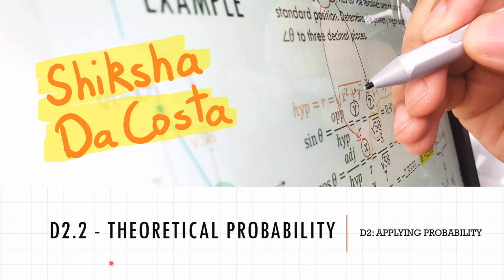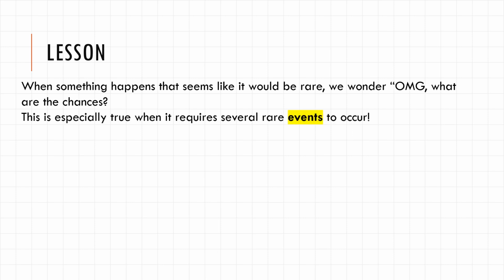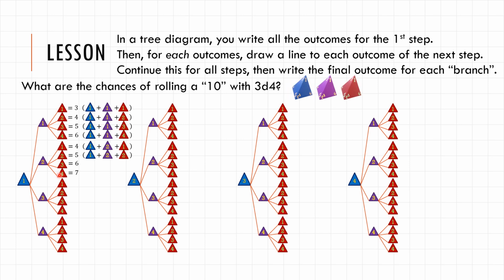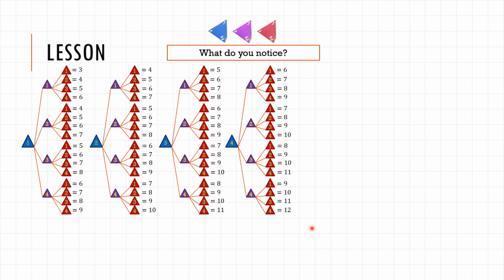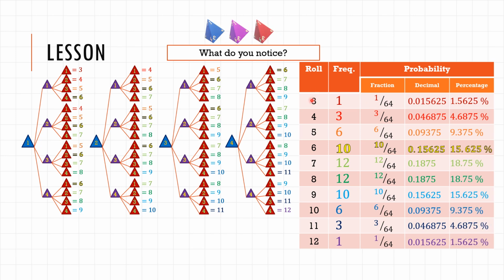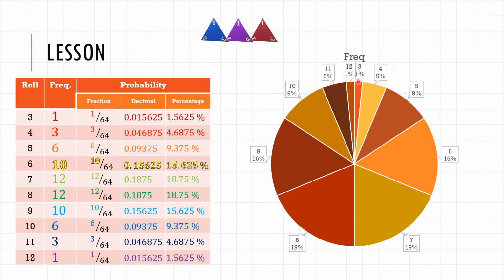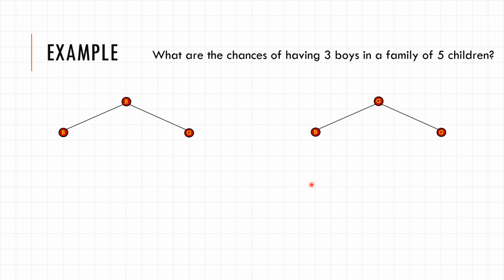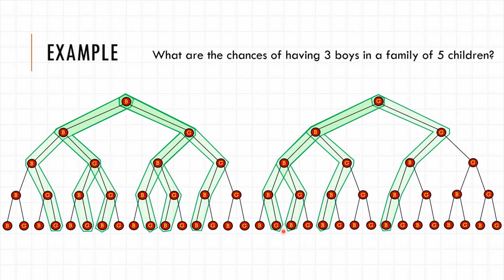D2.2 - Theoretical Probability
In this video, you will learn how to determine the theoretical probability of an event,  and represent the probability in a variety of ways.